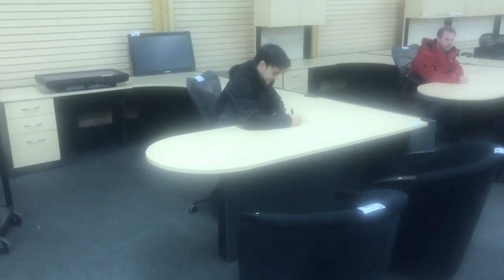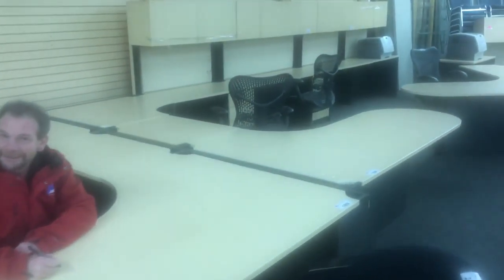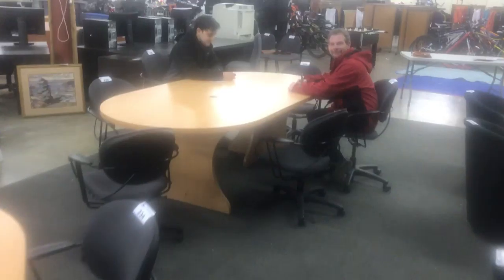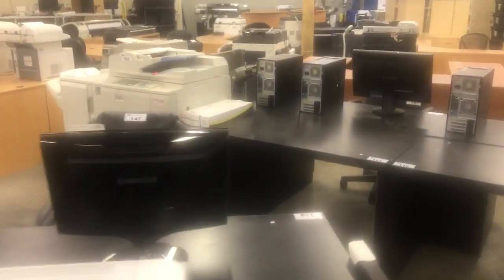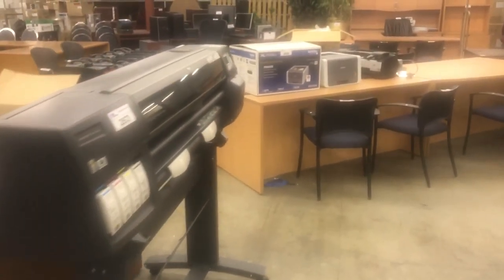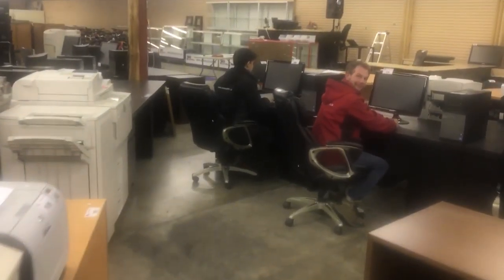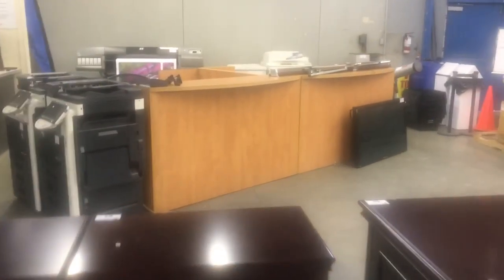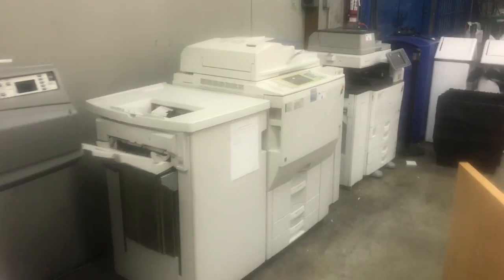OFFICE FURNISHINGS & EQUIPMENT AUCTION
Desks, Chairs including Herman Miller & Global, File Cabinets, Boardroom Tables, Copiers & More!  Start 2018 off with smart decisions, save money!